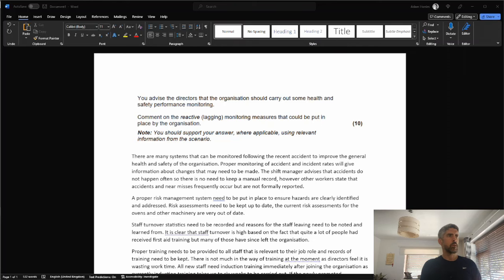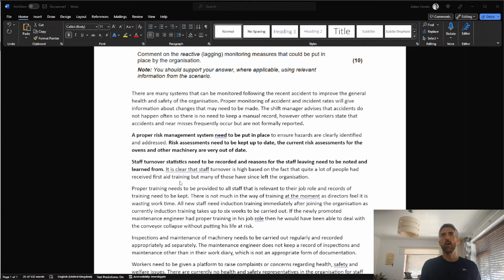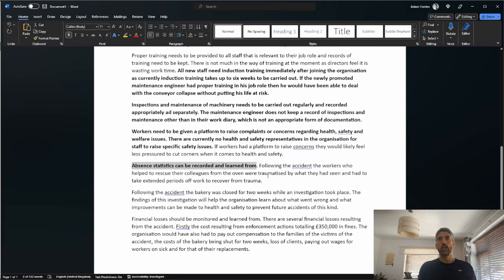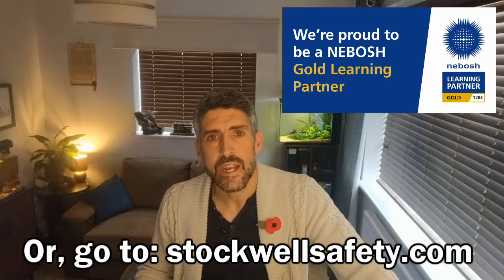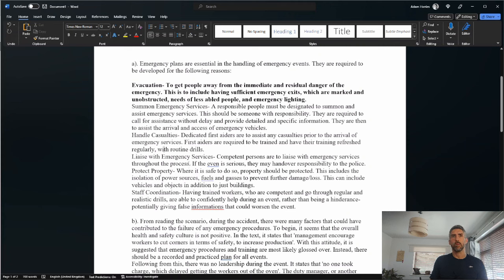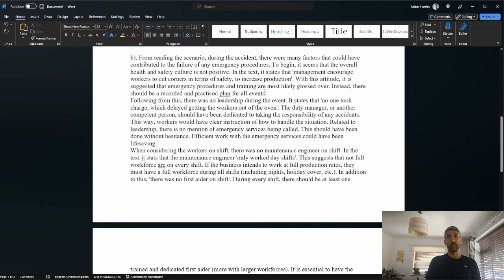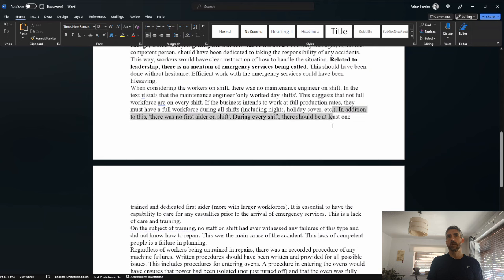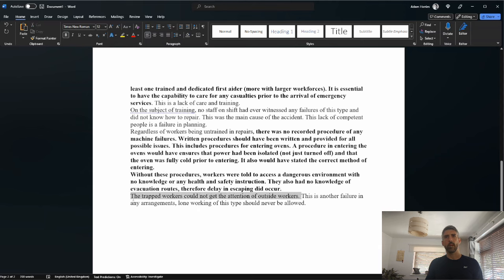NEBOSH Exam Question Smashed with FULL Marks!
I mark two questions. The first scores 10/10 and the second scores 9/20.

Timestamps:
00:00 Question 1: Investigating Incidents (learner score: 10/10)
06:28: Our IOSH and NEBOSH Courses
07:05 Question 2: Emergency Procedures (learner score: 9/20)

The link below will take you to all our Open Book Exam Question & Answer Breakdowns, including the full scenarios:

Adam is a Chartered Health & Safety Professional and Lecturer who is committed to helping people with all aspects of learning, development and improvement. He is the founder and director of Stockwell Safety, a Gold Rated NEBOSH Learning Partner offering online and face-to-face health and safety courses. You can find out more about them via the following links: